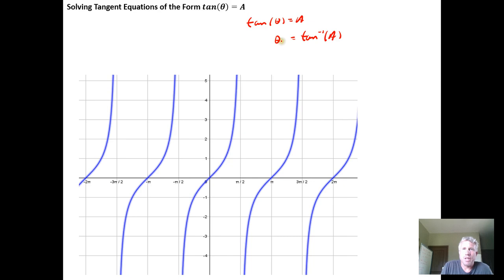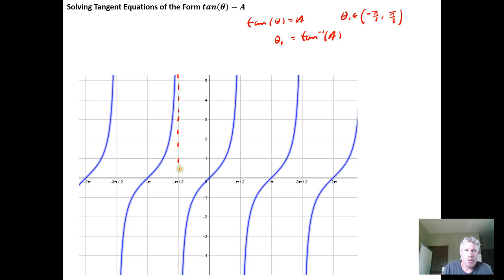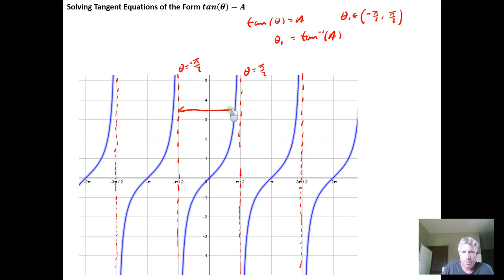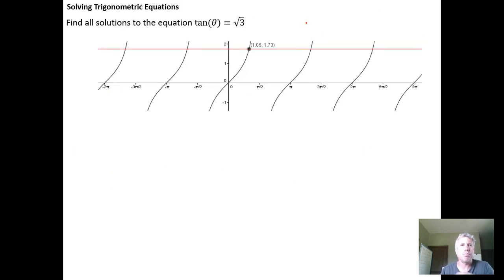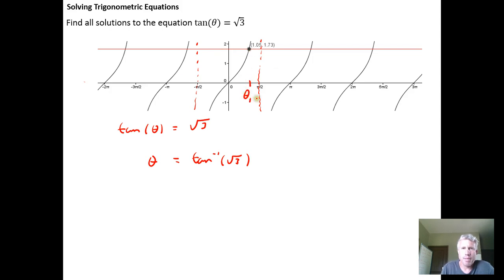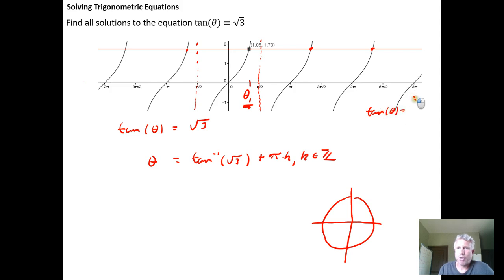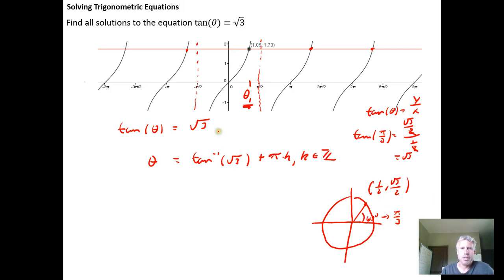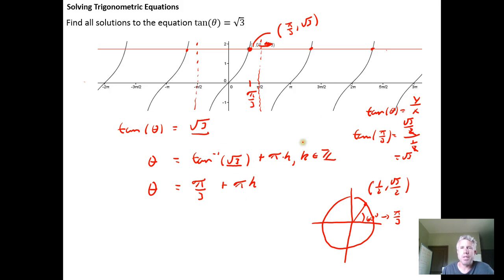Solving Basic Tangent Functions of the Form tan(theta) = A.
In this video, we develop the technique for solving tangent functions of the form tan(theta) = A.